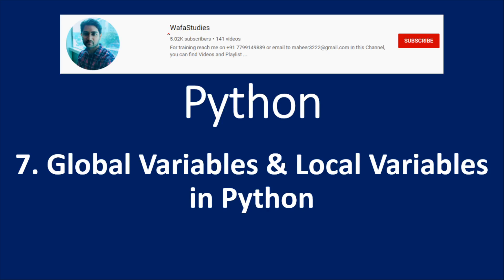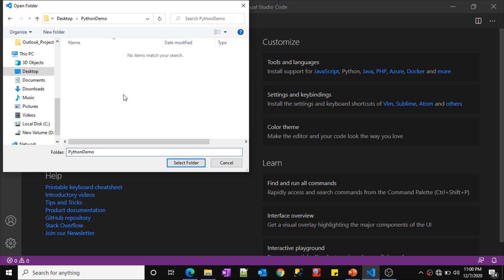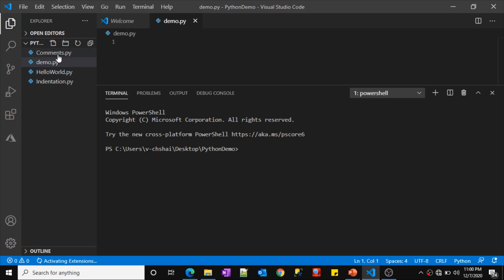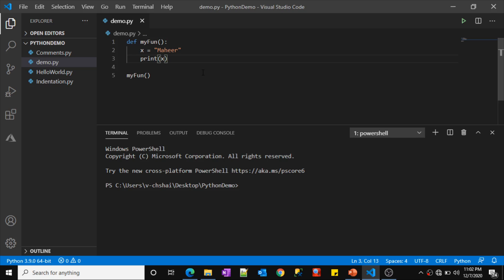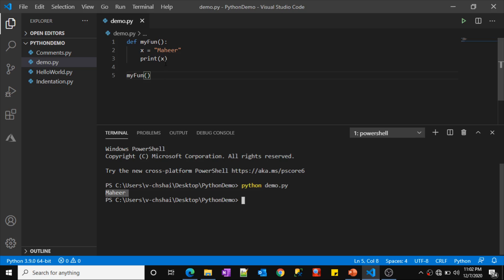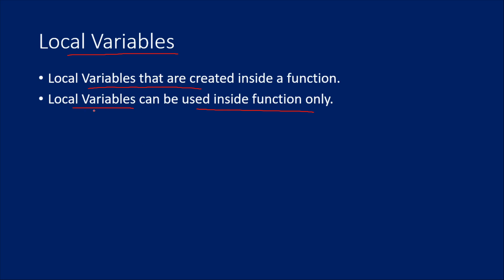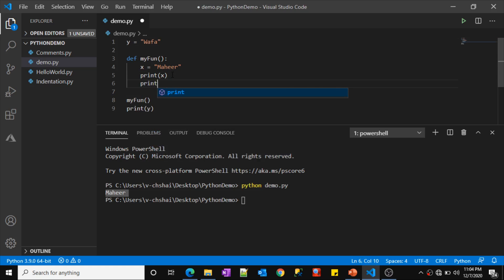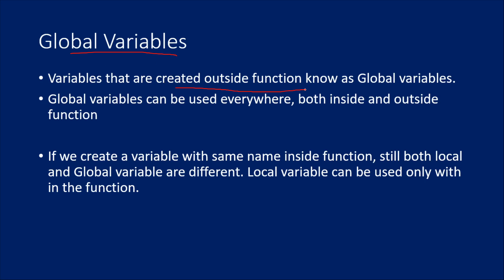7. Global Variables & Local Variables in Python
In this video, I discussed about global variables and local variables in python